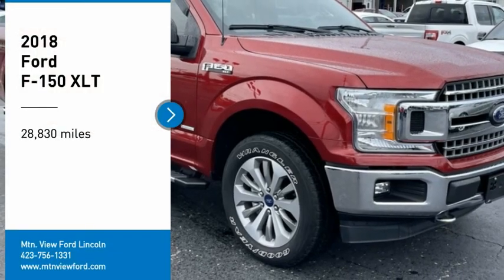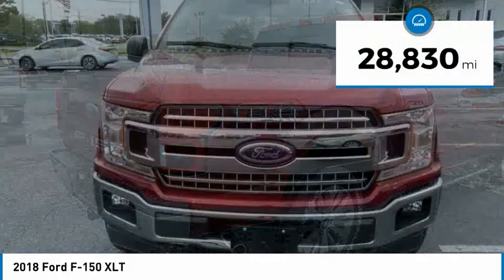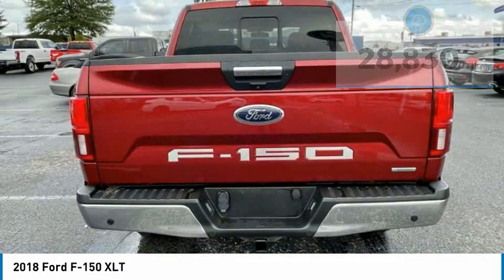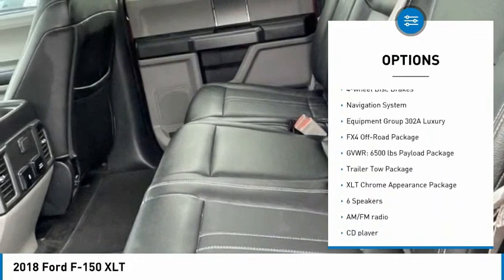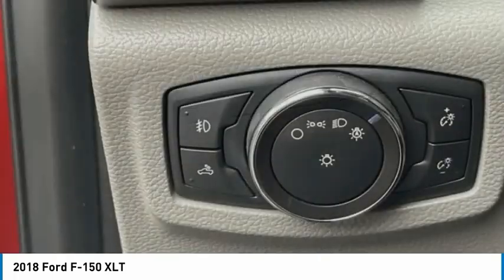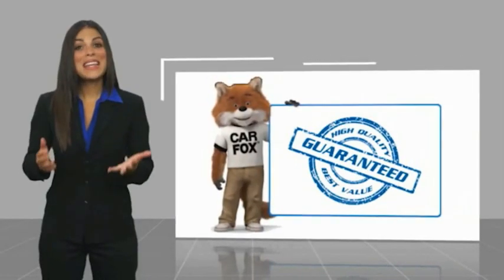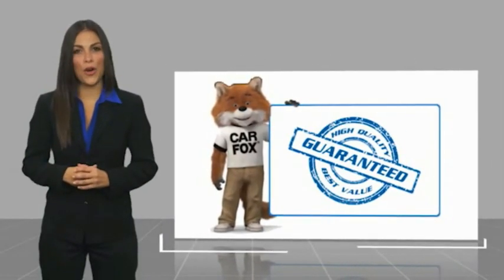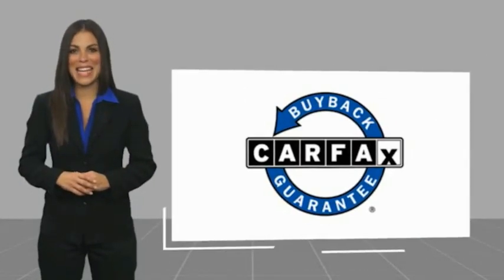2018 Ford F-150 XLT in Chattanooga 61971P